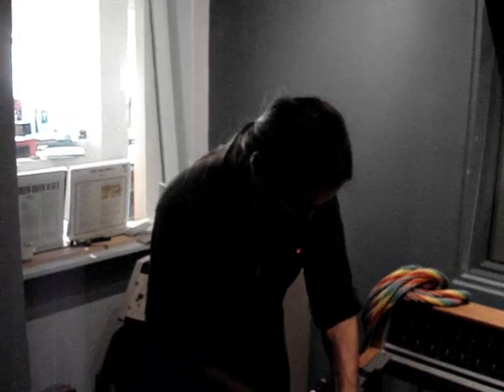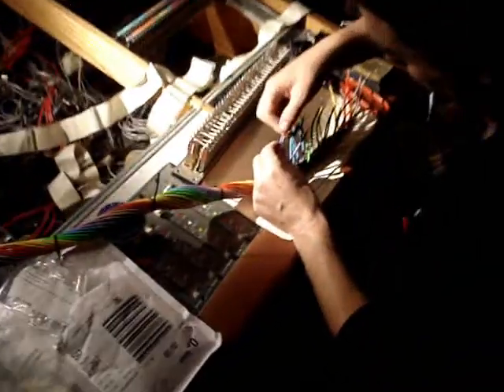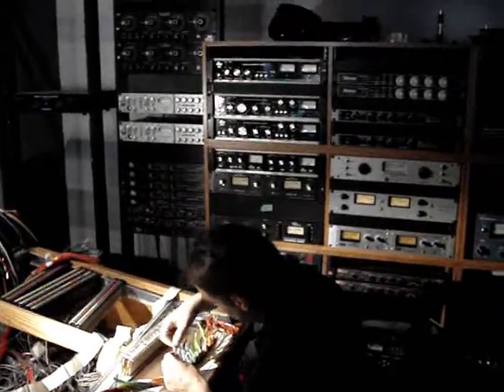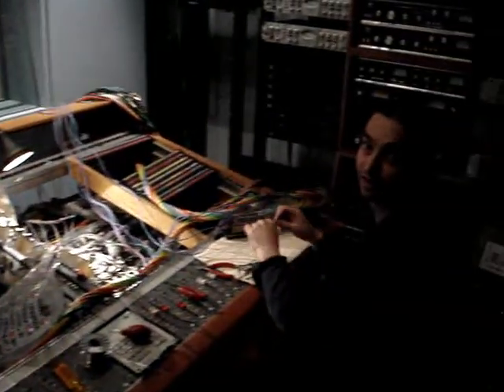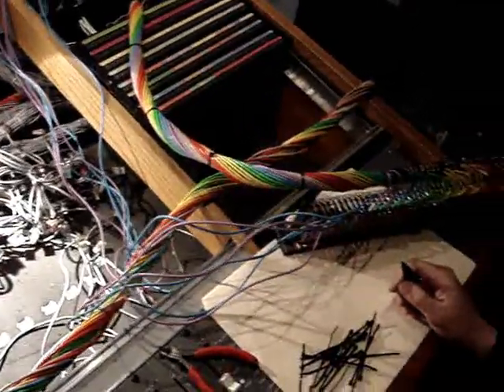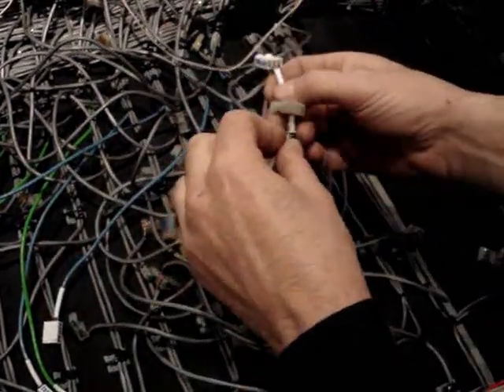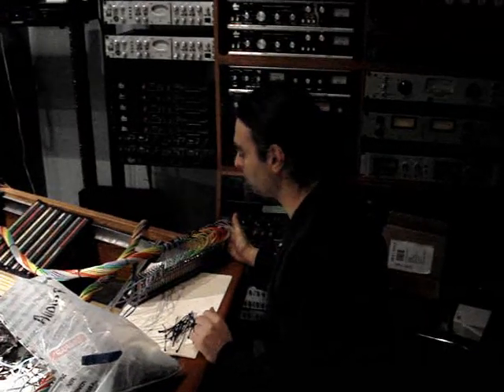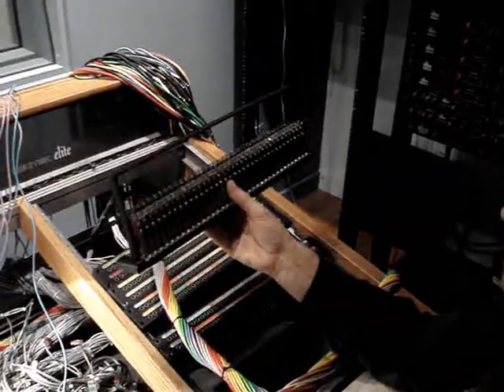cdf audio - In store Recording Studio Mod.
Modification of in store recording studio console. Neotek Elite rewiring by Audio Phil.